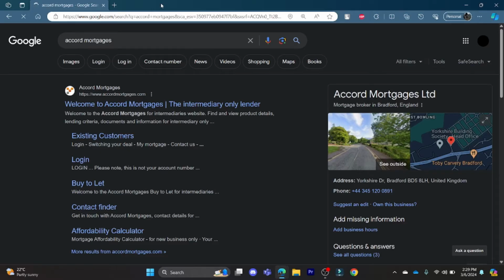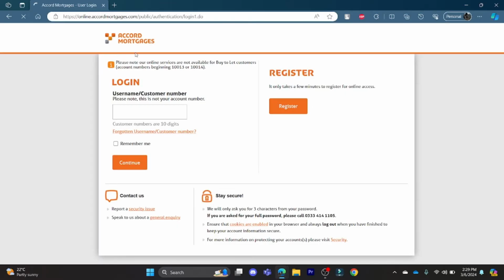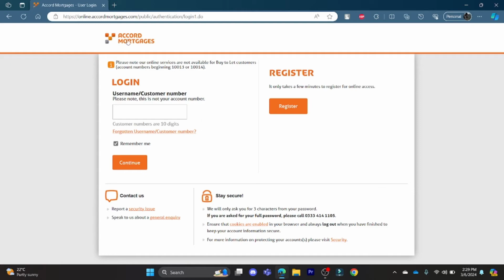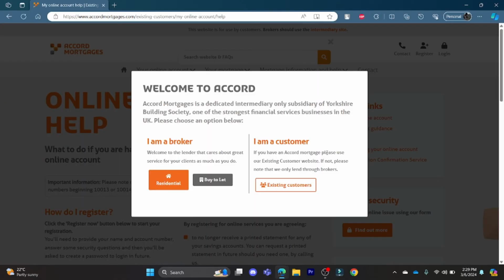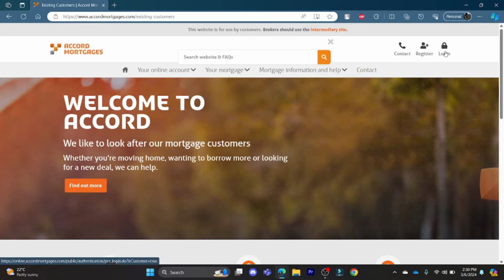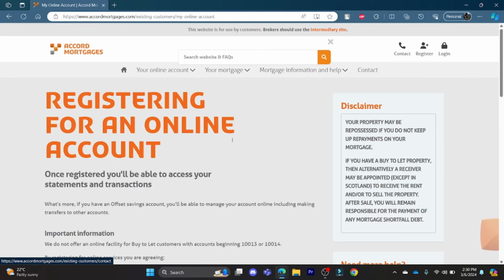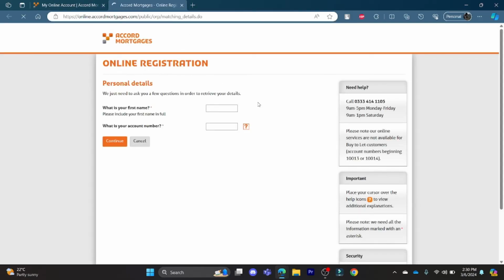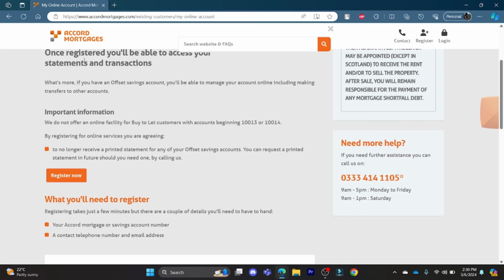How to Login to Accord Mortgage Account (2024) | Sign In to Accord Mortgage Account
This video will demonstrate the login process, including tips on how to troubleshoot common login issues. Access your Accord Mortgage account quickly and securely with our helpful guide. Stay on top of your mortgage by learning how to efficiently manage your account online with Accord Mortgage.